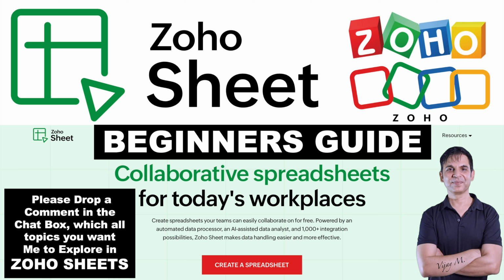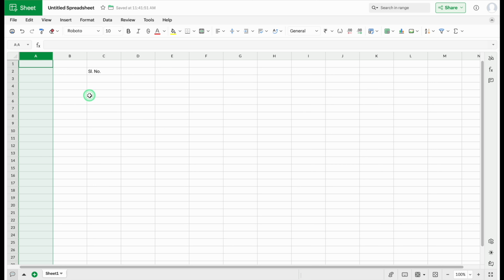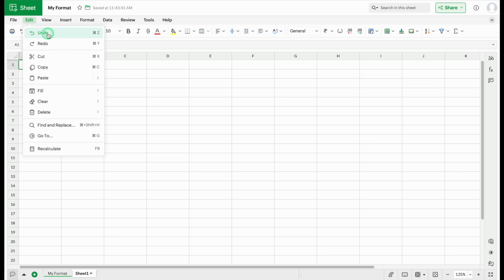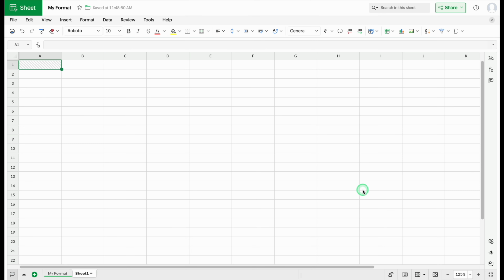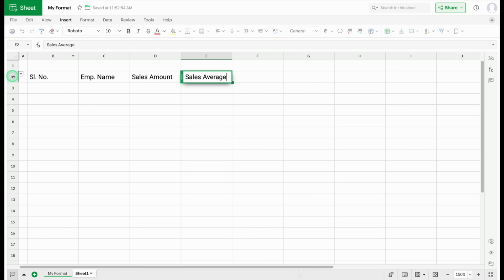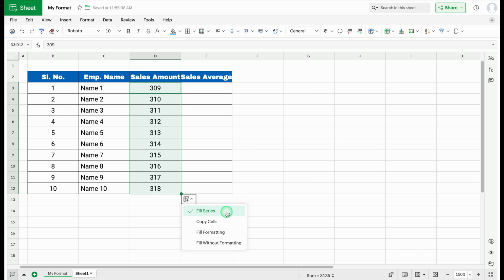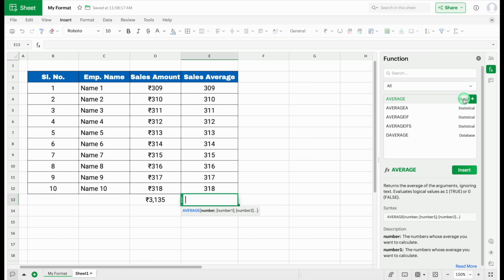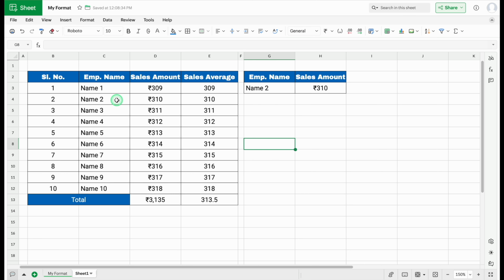Basics of Zoho Sheets – Step by Step Beginners Tutorial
In this video, you’ll learn the Basics of Zoho Sheets – A Complete Beginners Guide to get started with online spreadsheets.